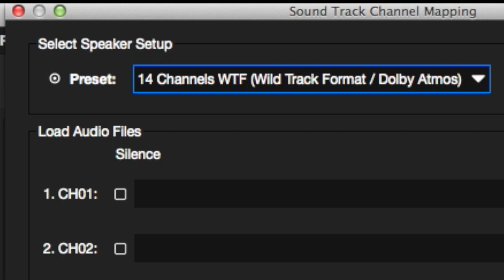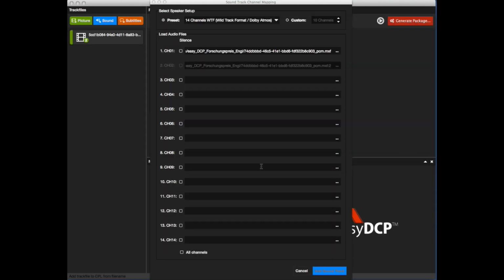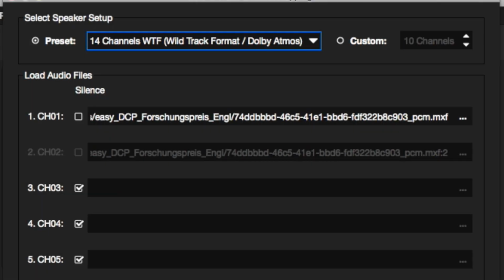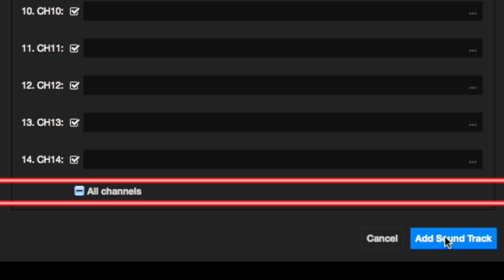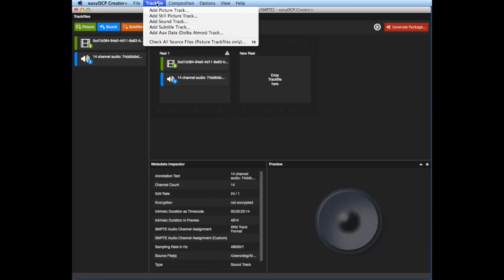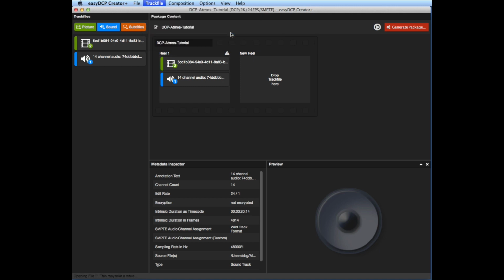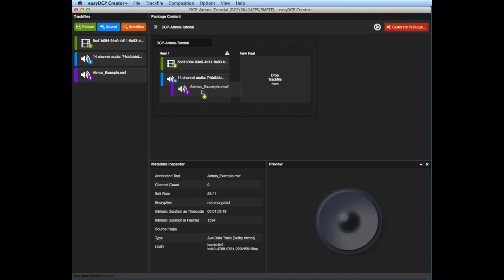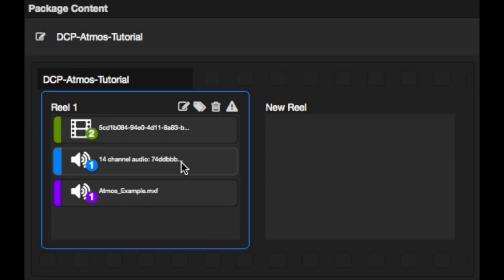How to create a DCP with Dolby Atmos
Here we show how to create a DCP containing a Dolby Atmos.
With a prepared Dolby Atmos-MXF file easyDCP Creator+ is able to package a DCP including a Dolby Atmos Audio.
This has been possible since easyDCP Creator 3.0. The workflow has not changed in the current version either. easyDCP Creator+ automatically creates a Dolby Atmos synchronization signal, which is a prerequisite for the playback of DCPs with Dolby Atmos in cinemas

More details you find in the manual of your easyDCP application.
Go to "Help" or press F1 (for macOS "⌘?")